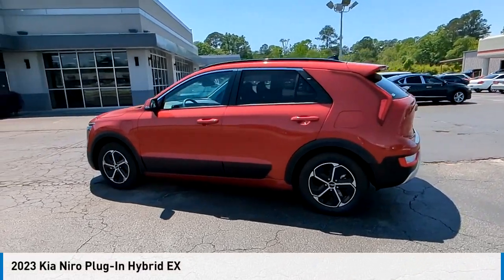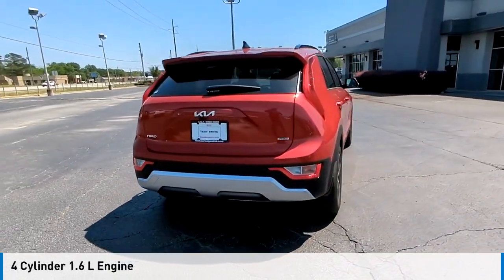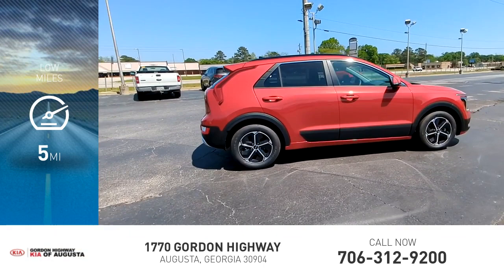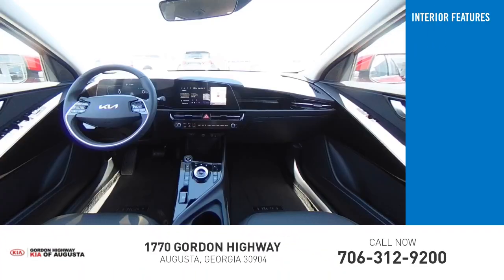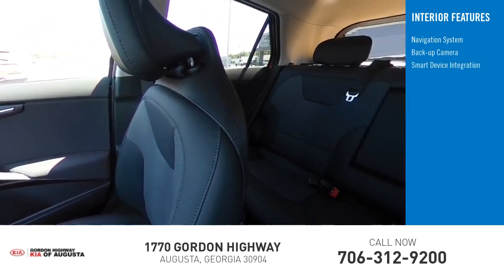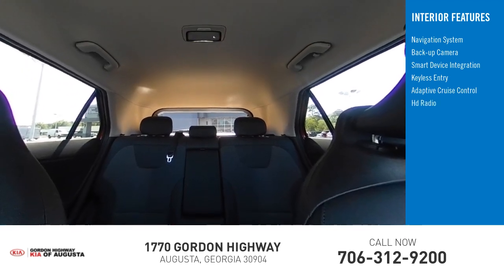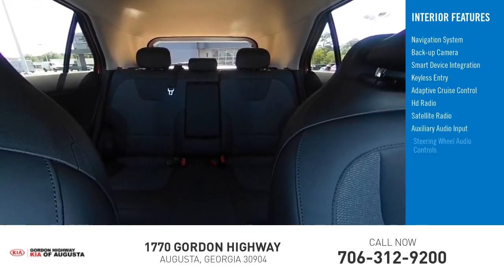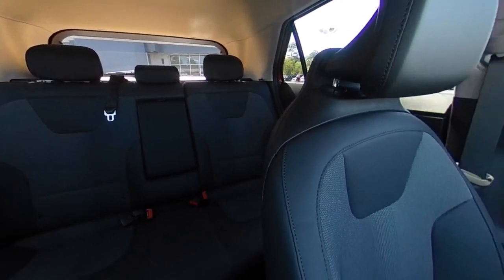2023 Kia Niro Plug-In Hybrid K10222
2023 Kia Niro Plug-In Hybrid EX